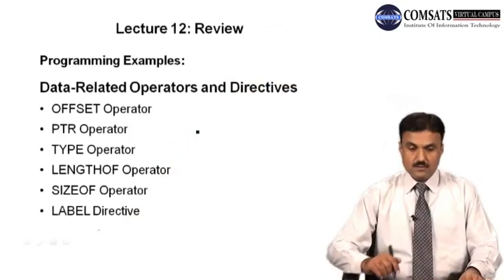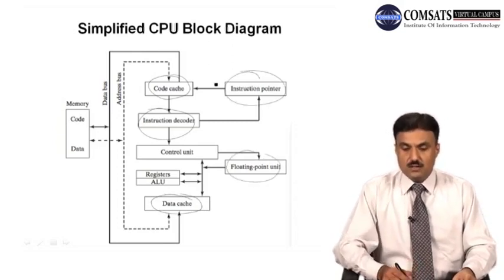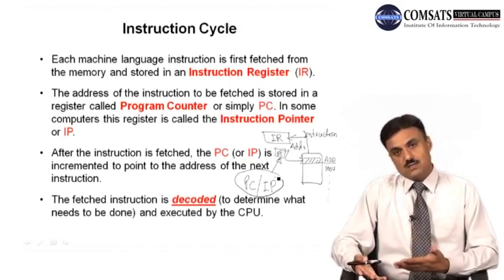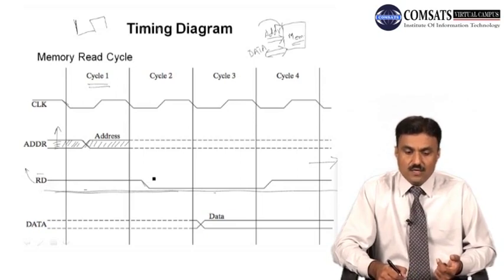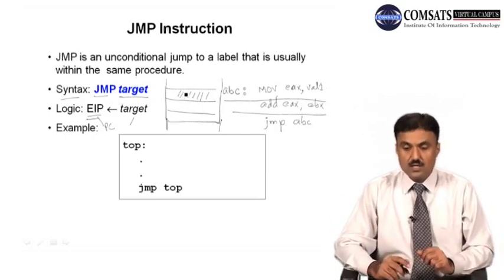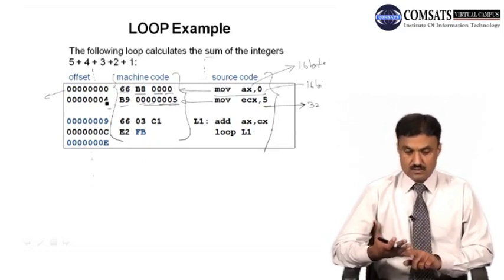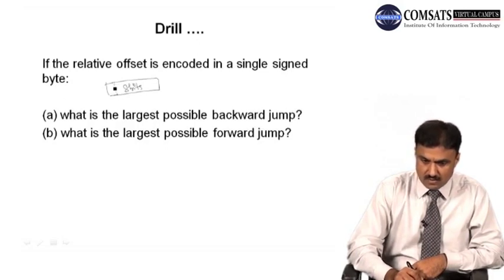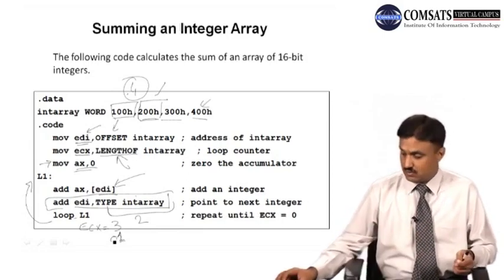Control Flow and Stack Operations Assembly Language LECTURE in Urdu | Hindi 13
Hello and welcome to this YouTube video on Control Flow and Stack Operations in Assembly Language.

Assembly language is a low-level programming language used for writing programs for computer hardware. It provides direct access to the computer's hardware and is useful for tasks that require precise control over hardware resources. Control flow and stack operations are two important concepts in assembly language programming.

Control flow refers to the order in which instructions are executed in a program. Assembly language provides several ways to control the flow of a program, including conditional branching and looping. These instructions allow a program to make decisions based on data and execute different code paths depending on the result.

Stack operations, on the other hand, involve manipulating the stack, a region of memory used for temporary storage during program execution. Assembly language provides instructions for pushing data onto the stack, popping data off the stack, and manipulating the stack pointer.

Understanding control flow and stack operations is essential for writing efficient and effective assembly language programs. In this video, we will explore these concepts in detail and provide examples of how they are used in real-world programming scenarios.

So, whether you are a beginner or an experienced assembly language programmer, this video is for you. Join us as we dive into the world of control flow and stack operations in assembly language programming.